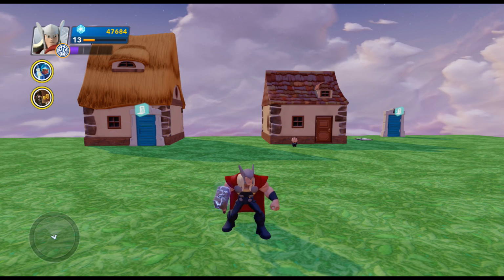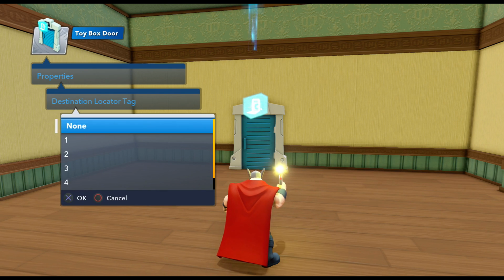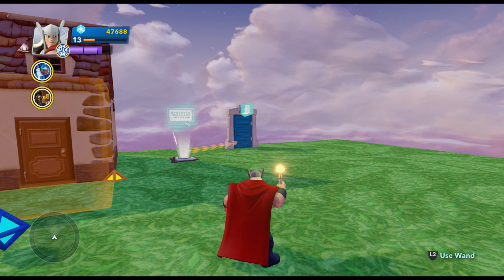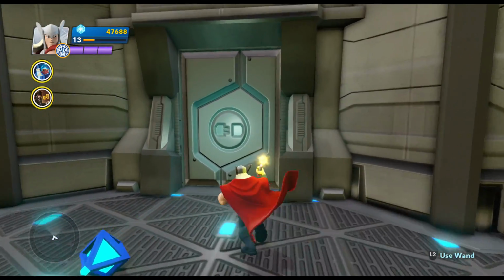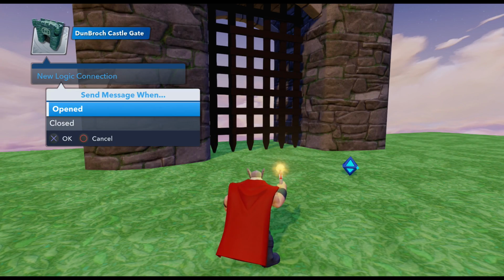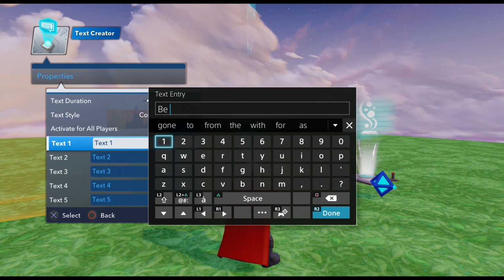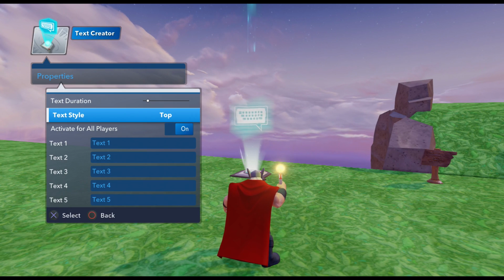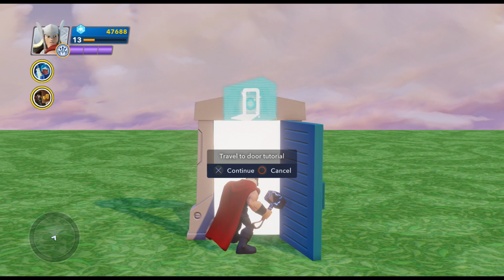Disney Infinity 2.0 Creative Uses of the Toy Box Doors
In this video we'll look at creative ways to link Interiors and Toy Boxes together using the Toy Box Door.